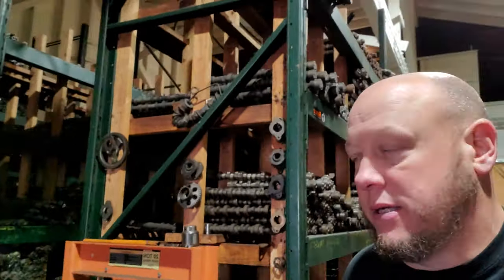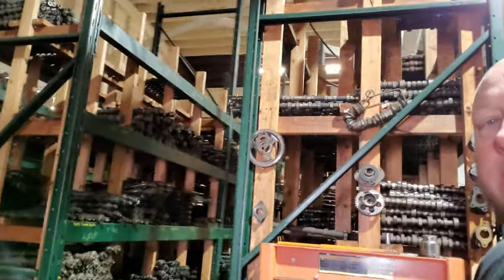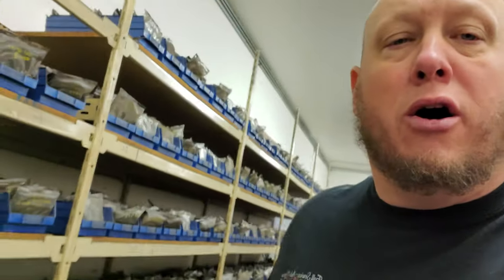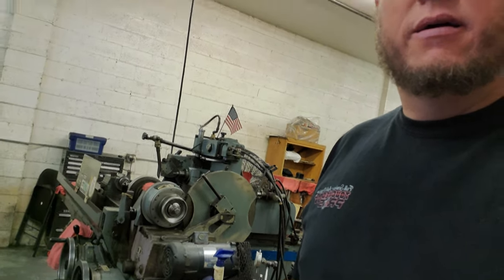Delta Cam .... Made in the USA !!